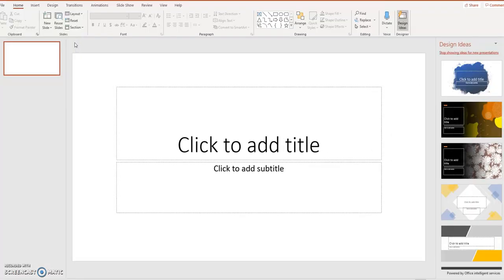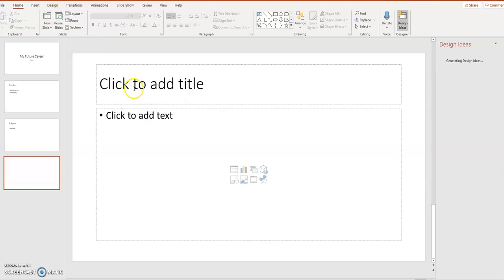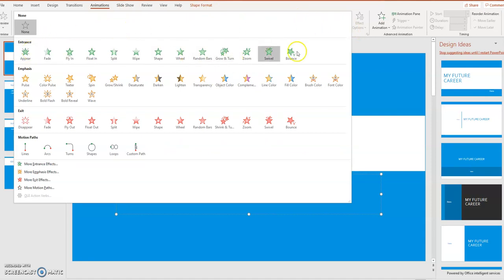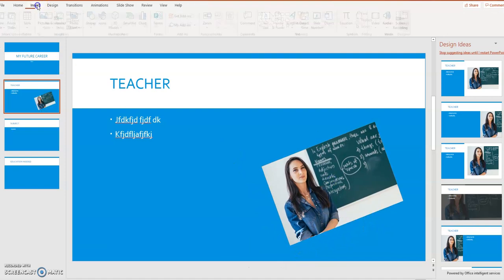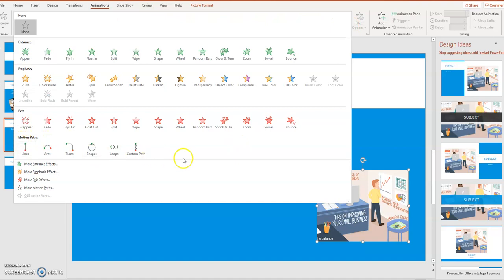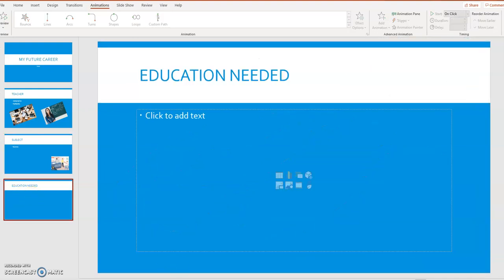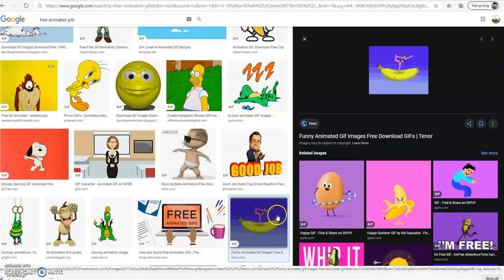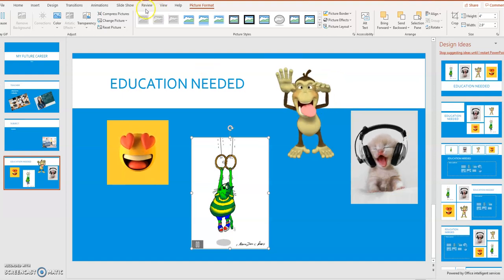PPT Part 1